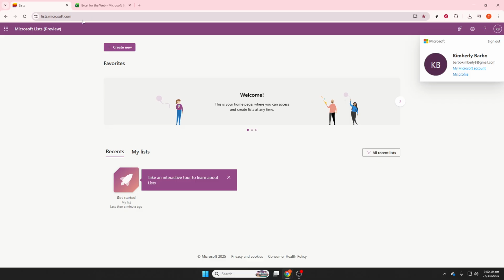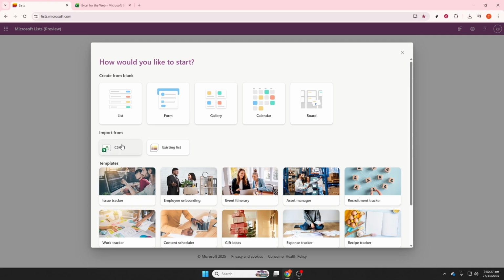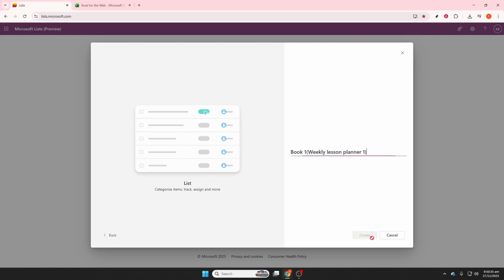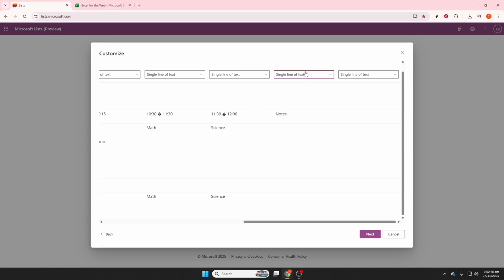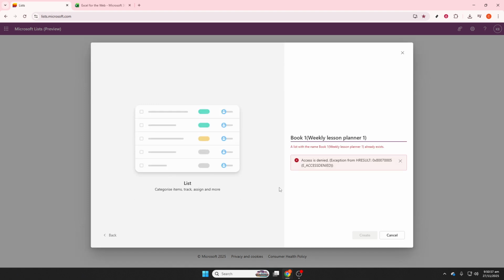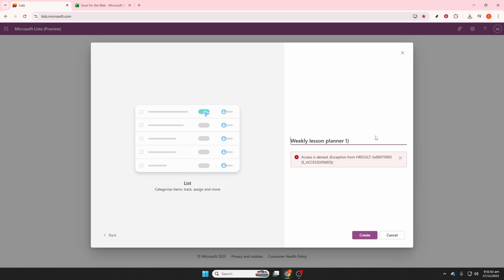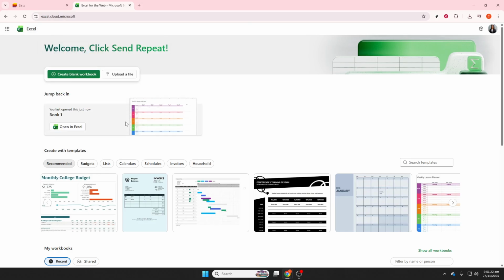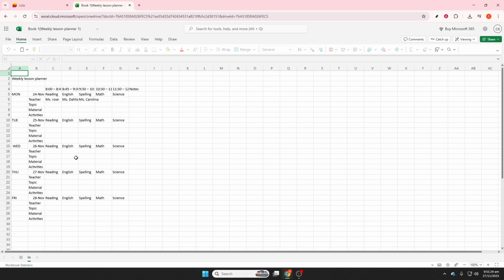How to Use Microsoft Lists with Excel 2026 Guide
Stop manually updating spreadsheets! 🔄 This is the ultimate Microsoft Lists with Excel 2025 Guide showing you how to create a live, refreshable data connection between your collaborative Lists and Excel's powerful analysis tools.

Mastering this integration allows you to use Excel for complex reporting, Pivot Tables, and charting while maintaining a single, shared source of truth in your List. We cover both the quick static export and the critical live data connection that updates with the click of a button!